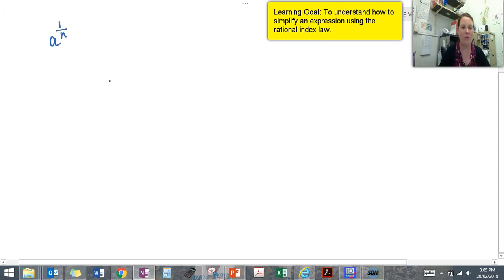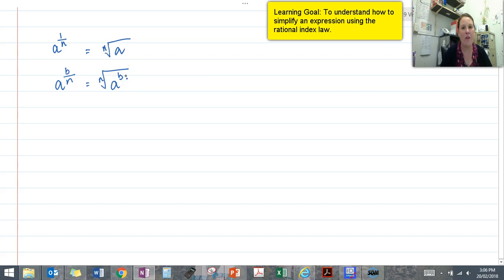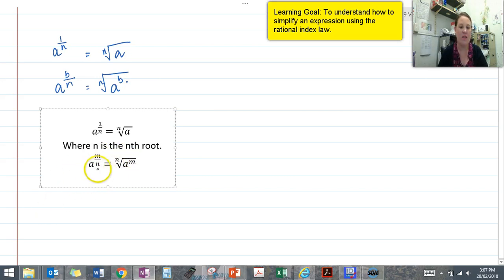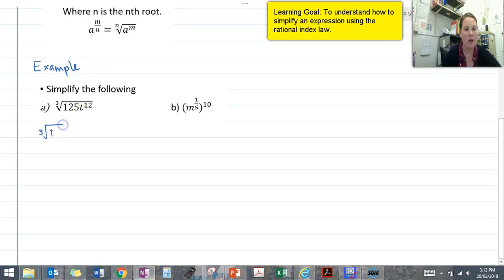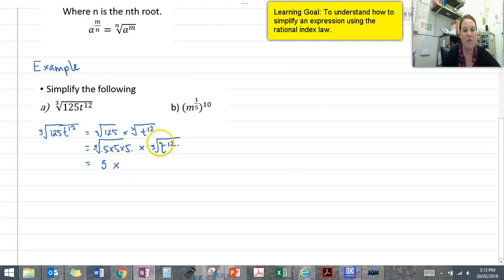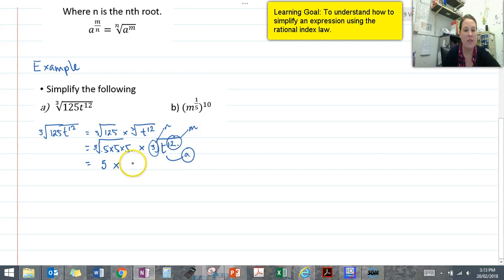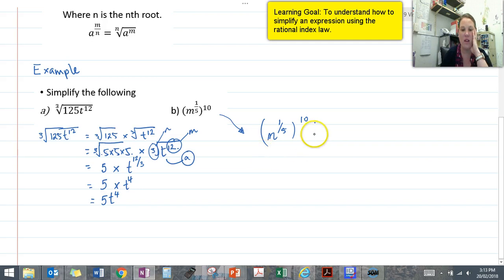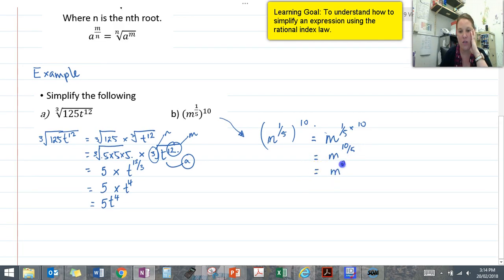Rational Index Law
This video explains how to apply to rational indices to simplify expressions containing surds .